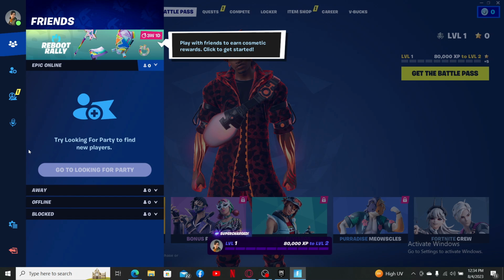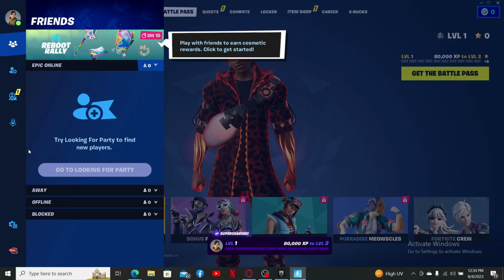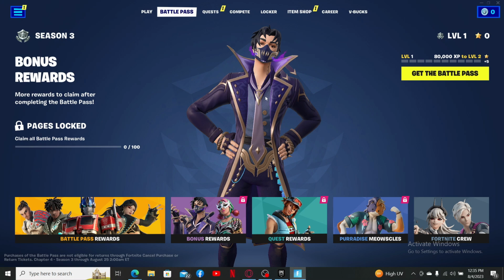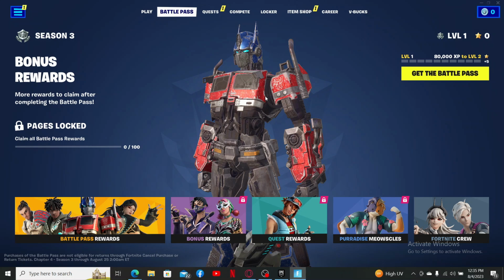How To Appear Offline In Fortnite 2023?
Looking to enjoy some quality solo time in Fortnite? In this comprehensive tutorial, we'll reveal the secret to going undercover by showing you how to appear offline to your friends while you dive into the battle royale world. Whether you're seeking a distraction-free gaming session or just want some personal space, our step-by-step guide will walk you through the process of toggling your online status to "offline." Join us as we navigate the Fortnite settings, explore different platforms, and ensure that your gaming escapades remain private. Don't let distractions hold you back from victory – learn how to master the art of appearing offline in Fortnite!